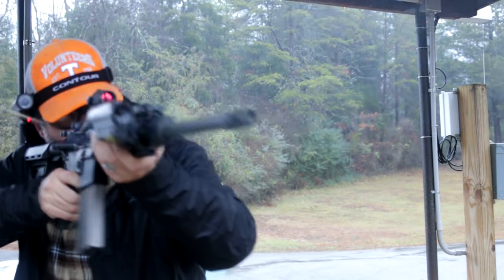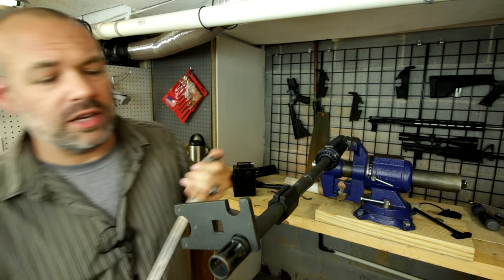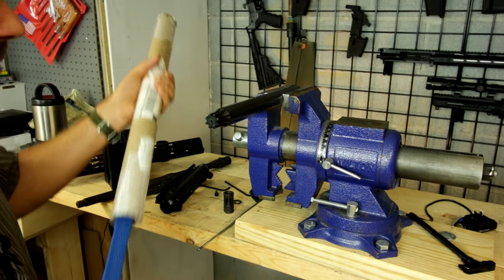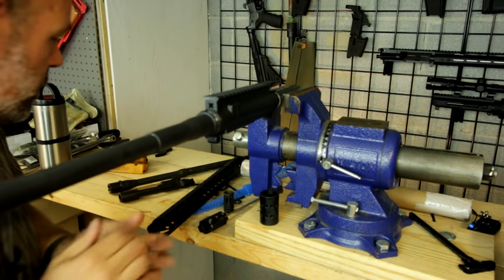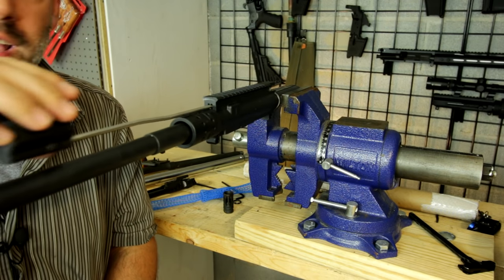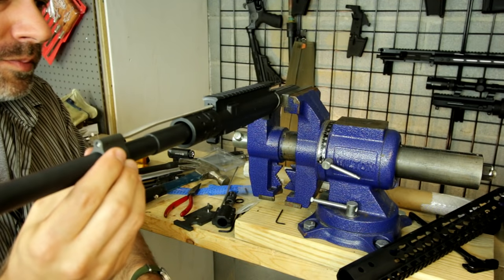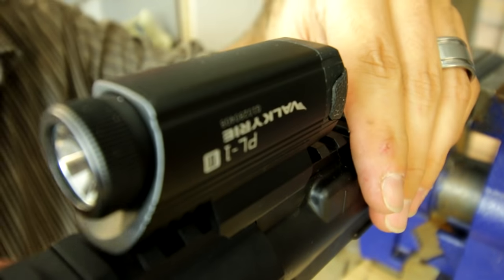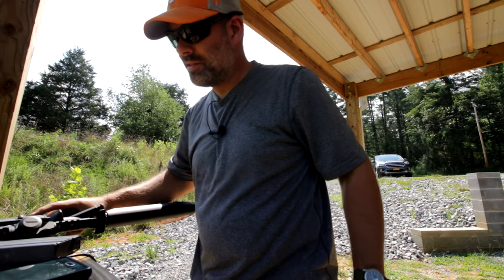How To Swap Out Any AR-15 Barrel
This will work for any type of AR-15 Barrel swap including changing calibers and lengths.